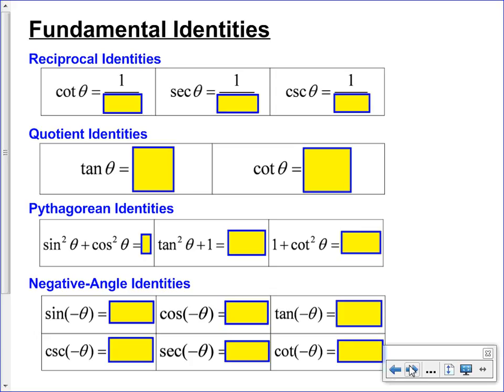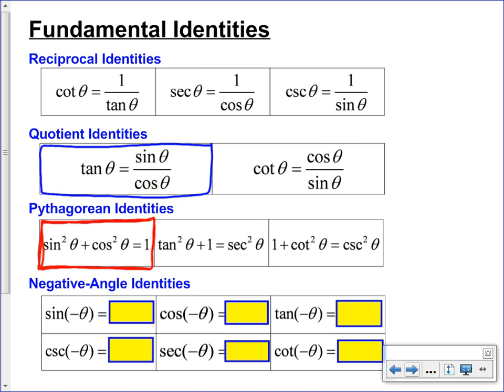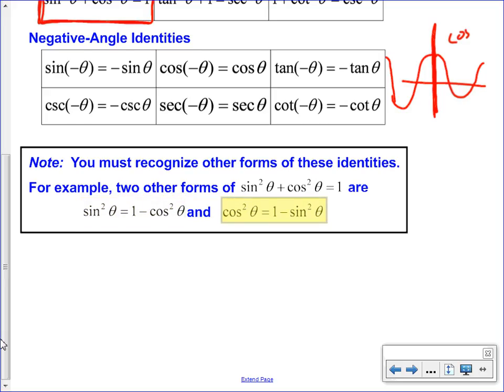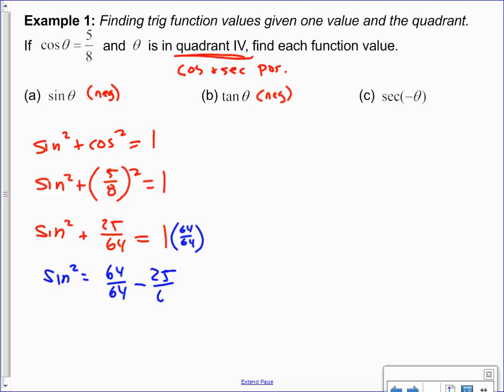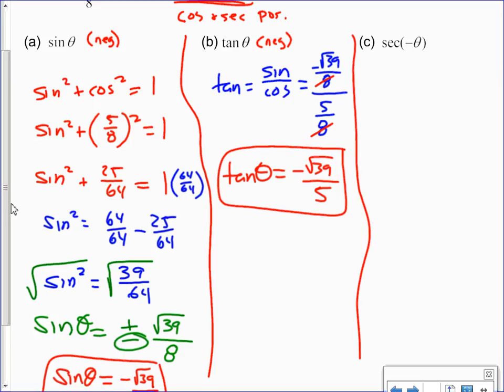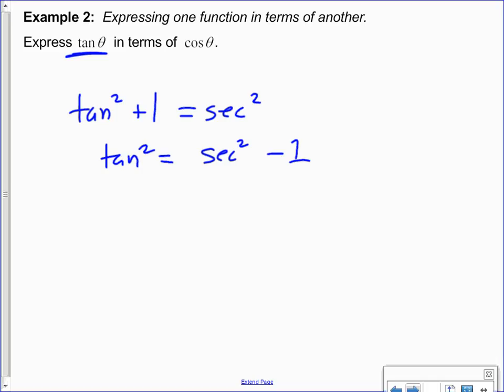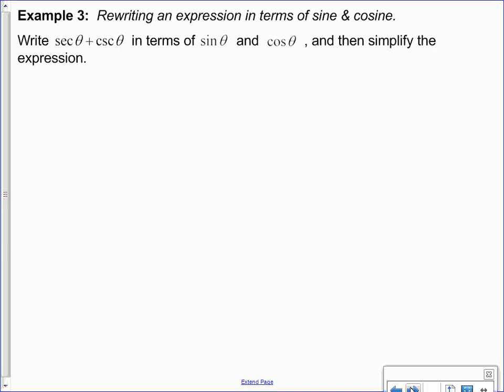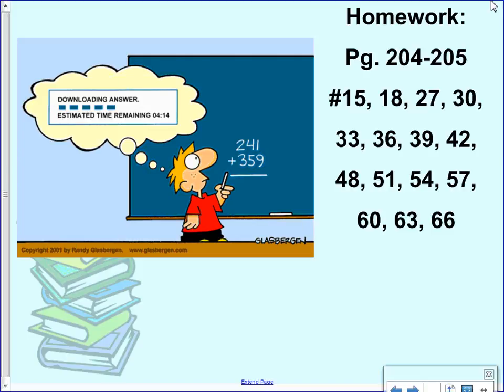Trig 5 1 Part 1 Fundamental Identities